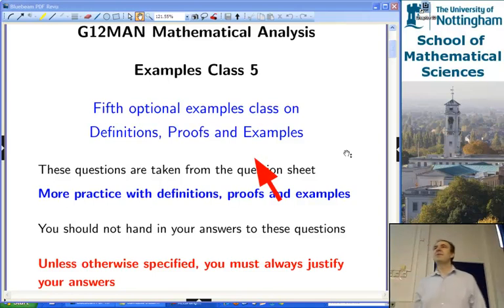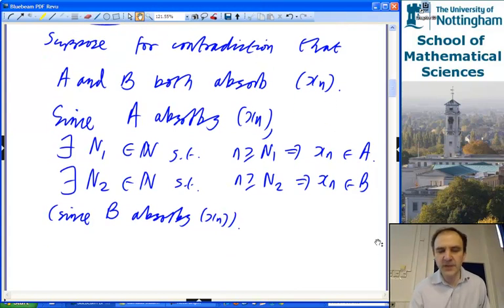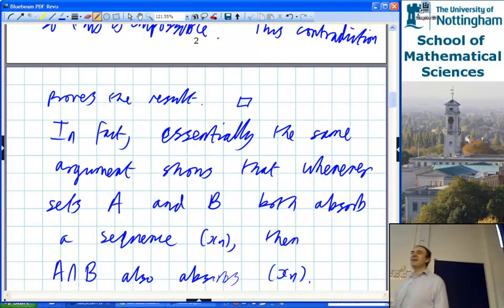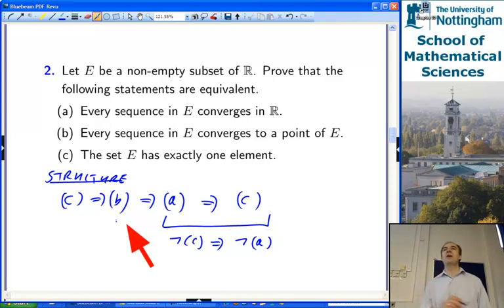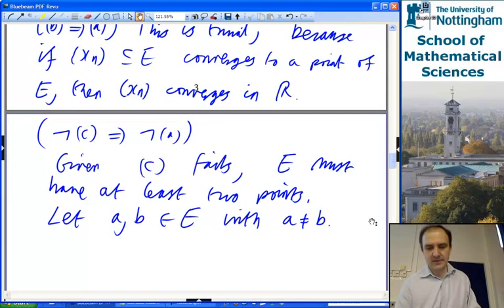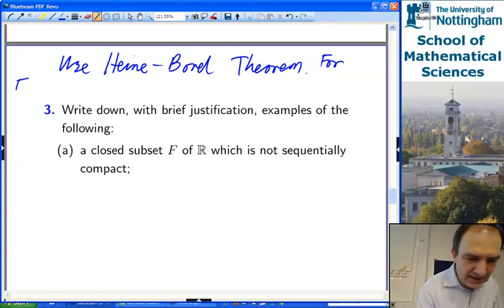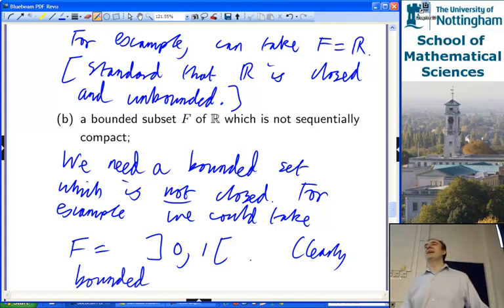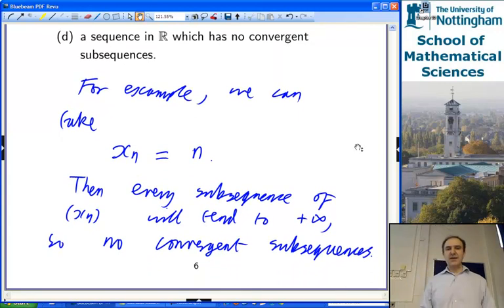Definitions, Proofs and Examples 5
An easy proof by contradiction concerning sets absorbing sequences; a proof that various statements about convergence of  sequences in a non-empty set are equivalent to the set having exactly one point; various examples relating to (non) sequential compactness and divergence of subsequences.